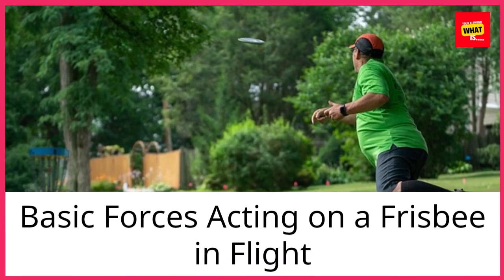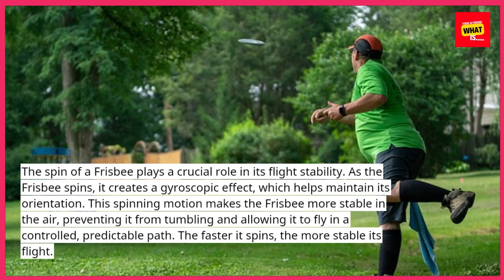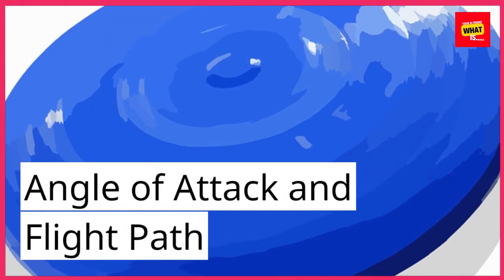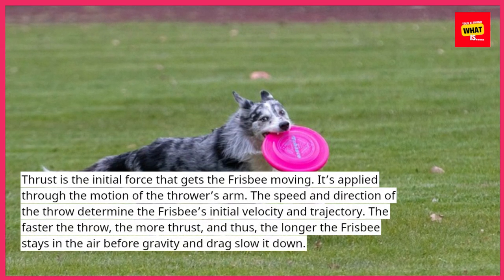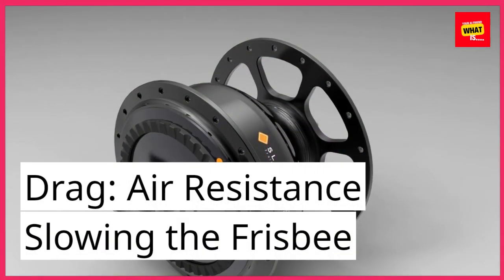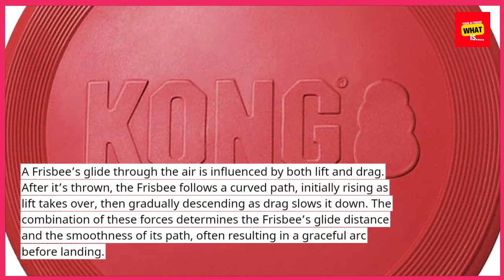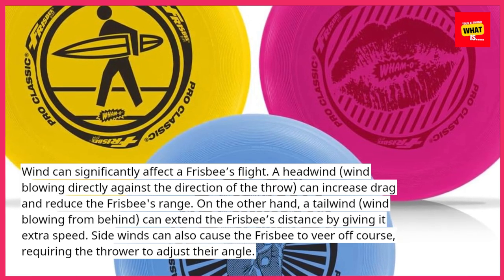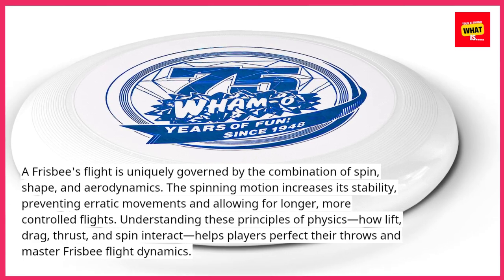What are the physics behind a frisbee's flight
A frisbee flies thanks to its unique shape and the principles of lift and angular momentum. Uncover the physics behind its soaring flights and learn how technique impacts its motion.